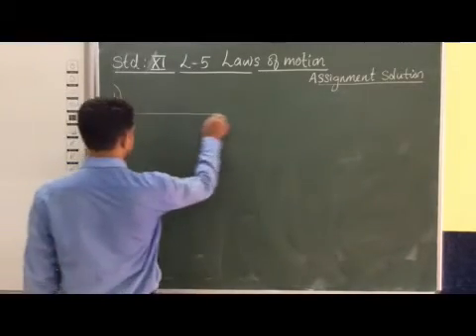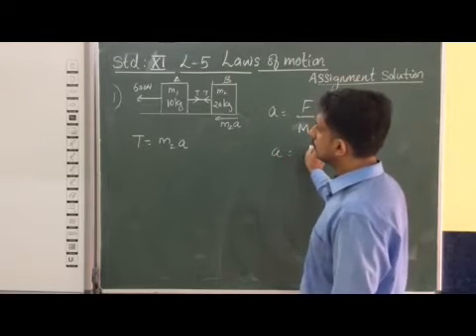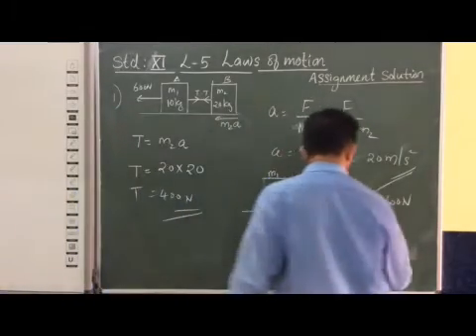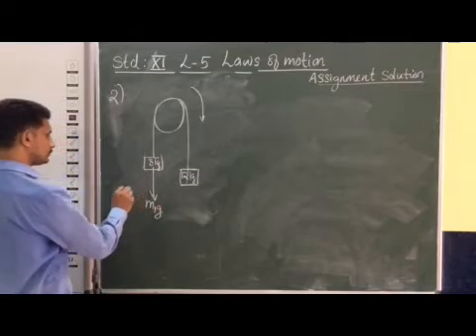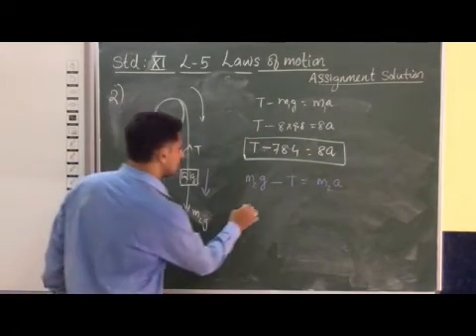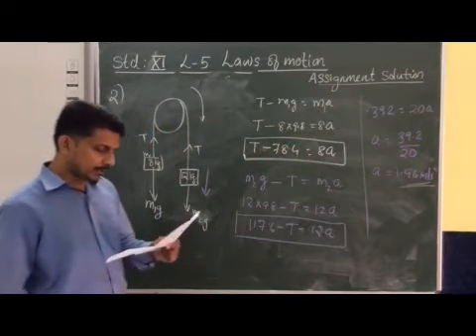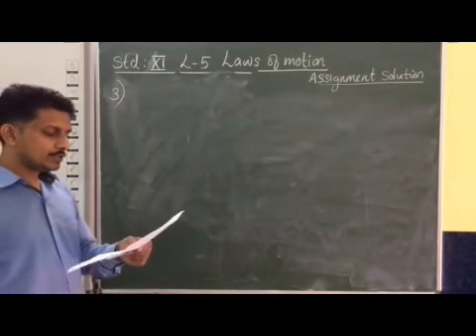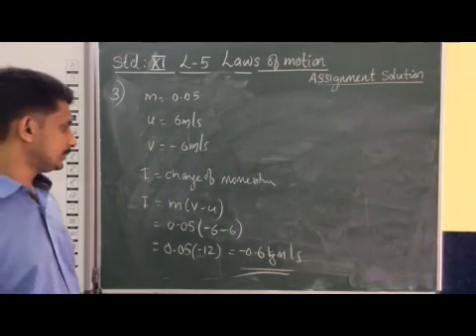XI Physics Chapter 5 Assignment Solution Part 1